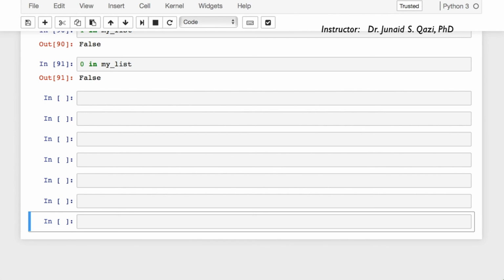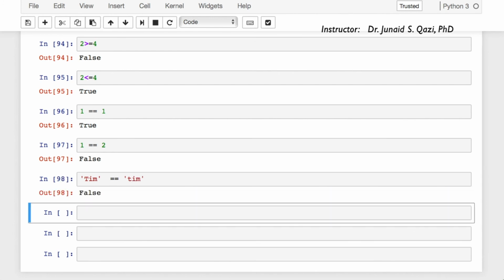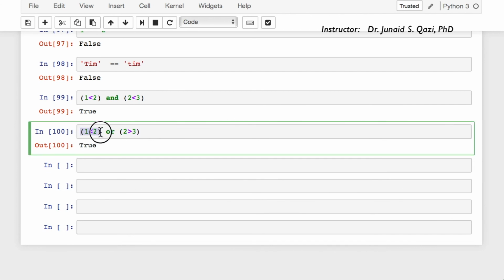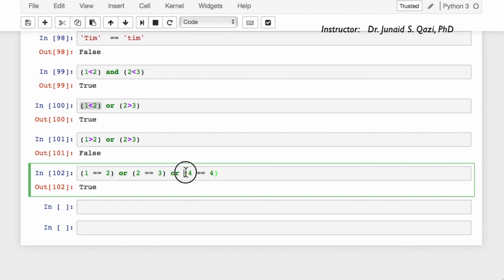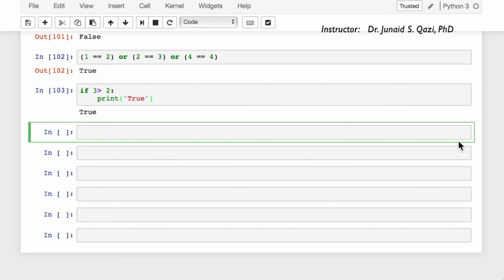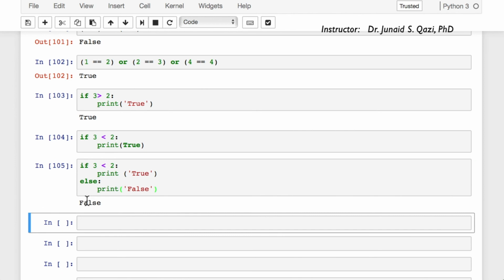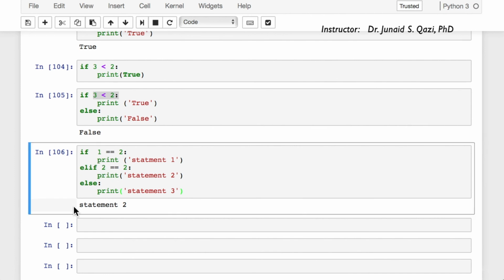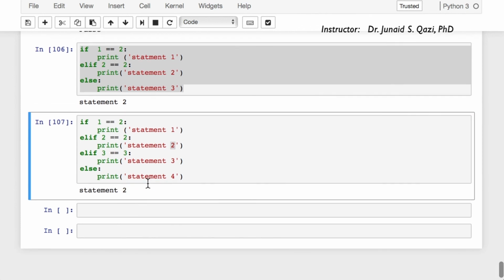Lecture_8: Python essentials part 3 - Data Science & Machine Learning using Python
We will learn comparisons Operators, if, else, elif statement etc in this lecture